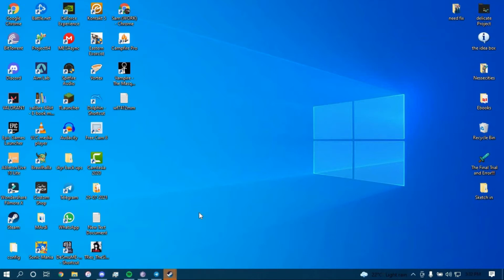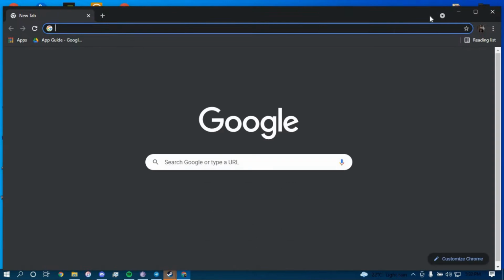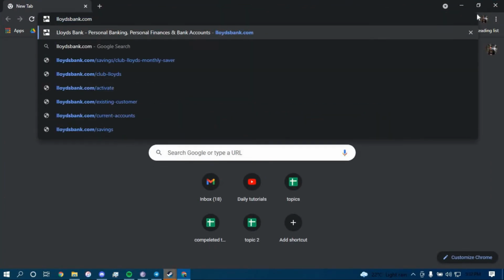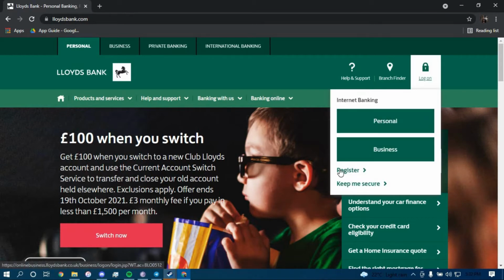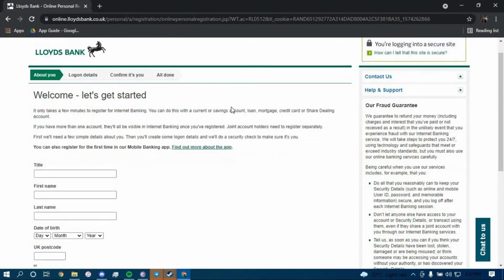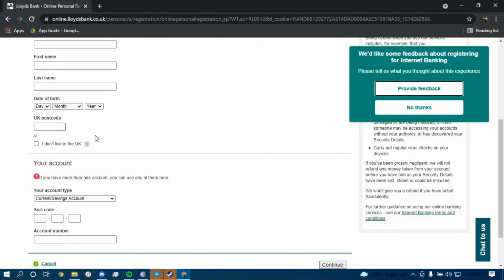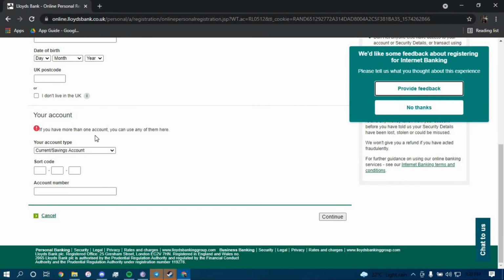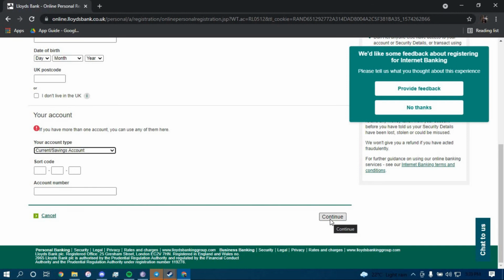Lloyds Bank: Register For Internet Banking | Sign up Online Banking Lloyds Bank | lloydsbank.com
Don't know how you can enroll into Lloyds Bank? In this video I will guide you in quick easy steps on how you can enroll into Lloyds Bank.

Just follow these simple steps:
1.Open your browser and search for "lloydsbank.com"
2.Tap on log on at the top right.
3.Tap on register.
4.Fill out all the information.
5.Tap on continue.
6.And you're all done.